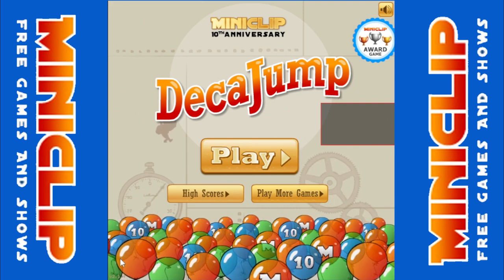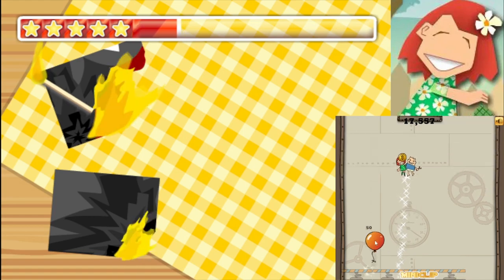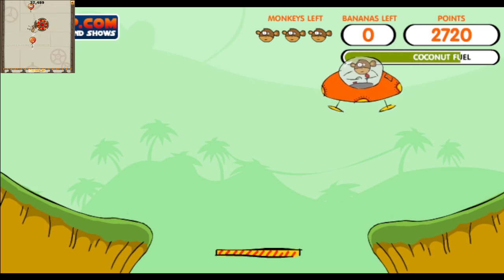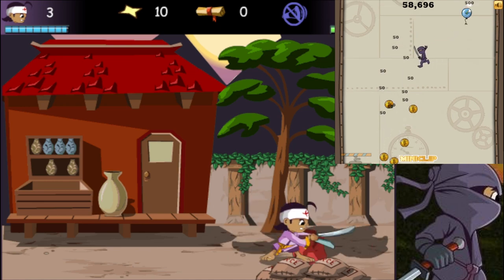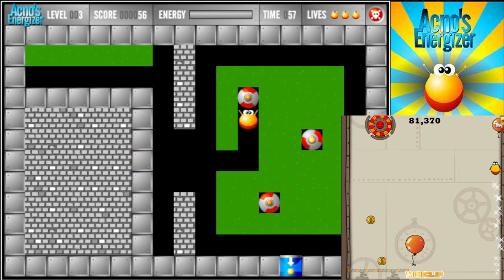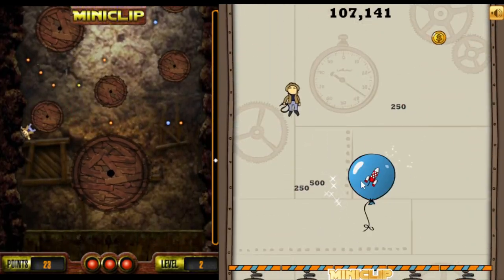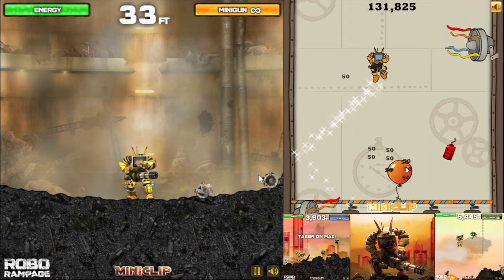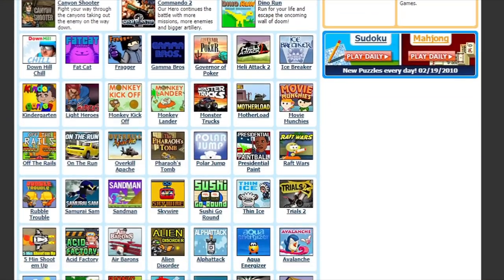Playing trough DecaJump, while playing every referenced game as well!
My commentary still feels cringe every here and there, but I'm getting better at it! For the next video I plan to turn video quality up a notch!

The music was composed by Sounic.

0:00 Intro
0:12 Basic DecaJump
0:33 Candy and Clyde
1:12 Polar Jump
1:52 Monkey Lander
2:24 Acid Factory
3:04 3 Foot Ninja
3:35 Commando
4:16 Acno's Energizer
4:44 Sketch star
5:14 Wheels Of Salvation
5:50 Gravity Guy
6:43 Robo Rampage
7:02 Obama Alien Defense
7:22 Creators
8:00 Outro